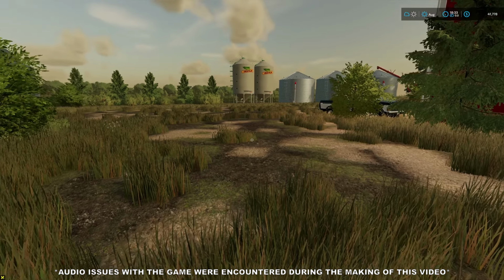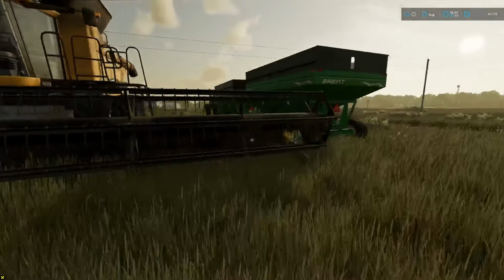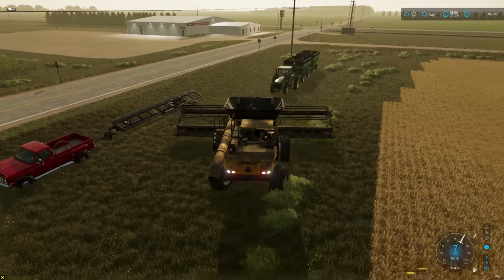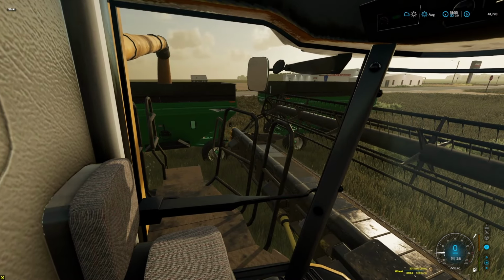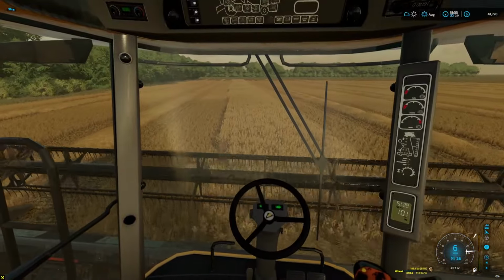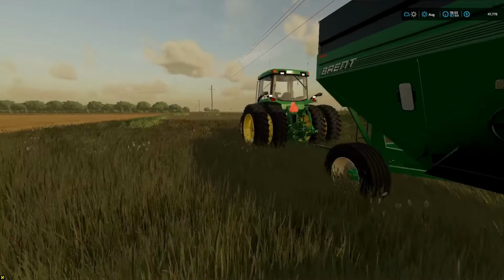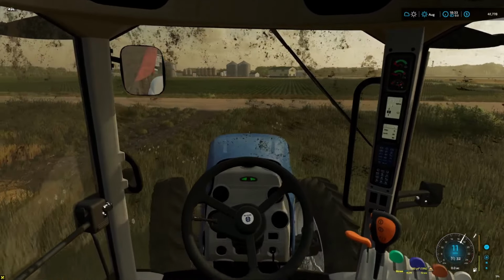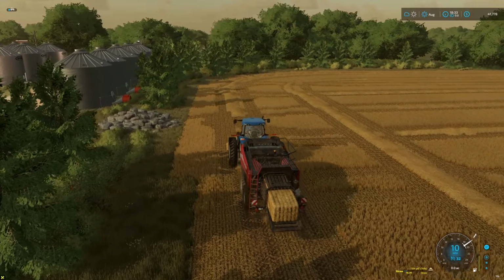BIG WHEAT HARVEST WITH THE CHALLENGER! | FOREST RIVER EPISODE 1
~ Socials ~

Friends

* PC Specs *

Motherboard: ASUS-TUF-A520M-PLUS

* RAM: Corsair-Vengeance-3200MHz *

* PSU: Corsair-RM850x *

* SSD: Samsung-970-EVO-Plus *

* CASE: Zalman I3 NEO Black Edition Airflow ATX Computer Case *

* GPU: XFX Speedster SWIFT 309 Graphics *